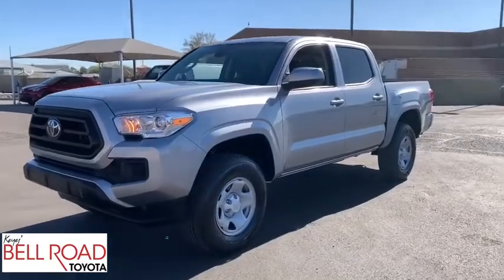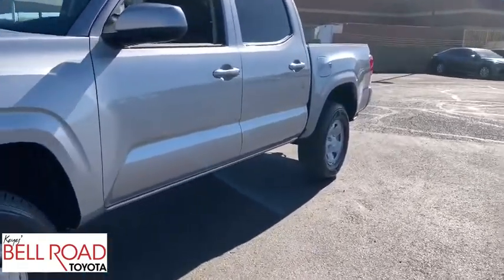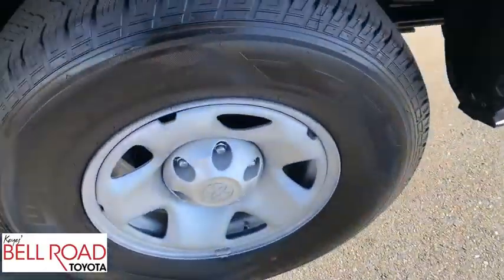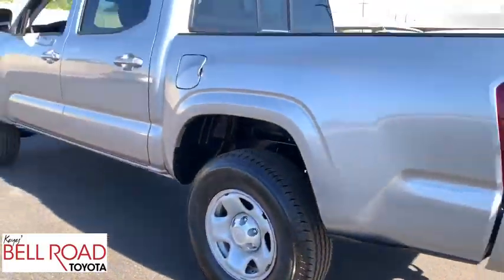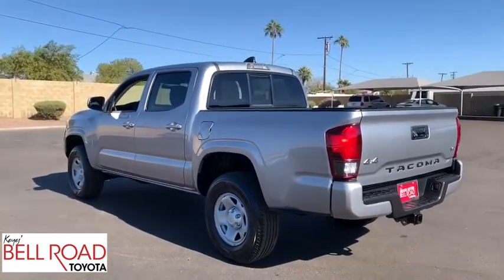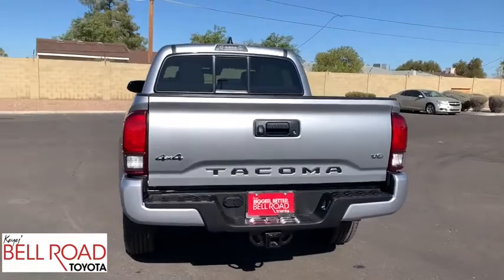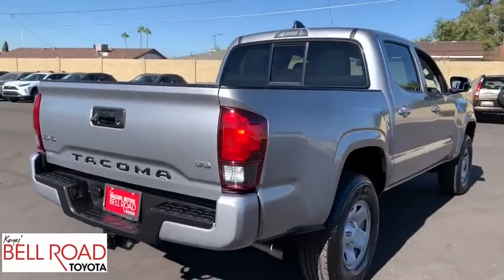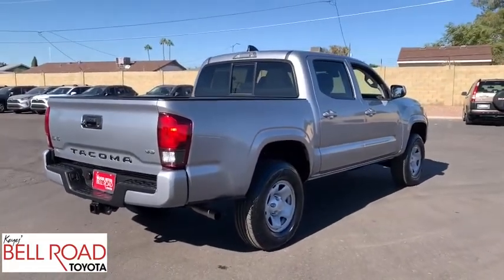2021 Toyota Tacoma Phoenix, Glendale, Peoria, Sun City, Surprise, AZ MM384405T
Silver Sky Metallic Used 2021 Toyota Tacoma available in Phoenix, Arizona at Bell Road Toyota. Servicing the Glendale, Peoria, Sun City, and Surprise, AZ area.

Certified. Silver Sky Metallic 2021 Toyota Tacoma SR V6 4WD 6-Speed Automatic 3.5L V6 PDI DOHC 24V LEV3-ULEV70 278hp ONE OWNER, **TOYOTA CERTIFIED**, Only 65 Miles, Save Big, 4WD, ABS brakes, Active Cruise Control, Electronic Stability Control, Illuminated entry, Low tire pressure warning, Traction control.Recent Arrival!Toyota Certified Used Vehicles Details:* Limited Comprehensive Warranty: 12 Month/12,000 Mile (whichever comes first) from certified purchase date. Roadside Assistance for 1 Year* Roadside Assistance* Warranty Deductible: $50* Powertrain Limited Warranty: 84 Month/100,000 Mile (whichever comes first) from TCUV purchase date* 160 Point Inspection* Vehicle History* Transferable Warranty